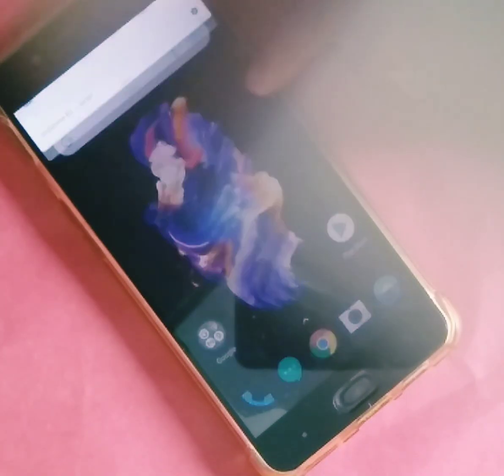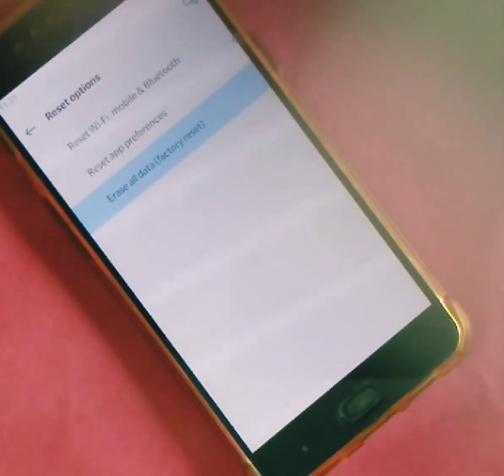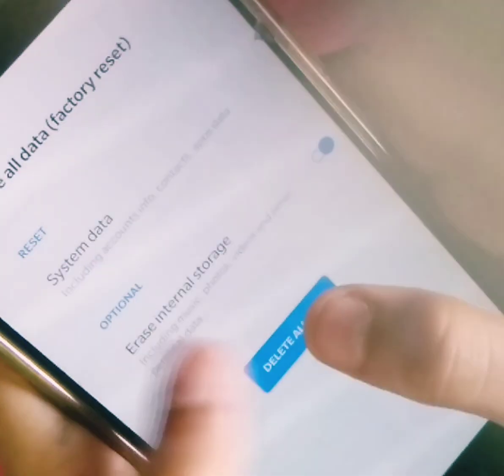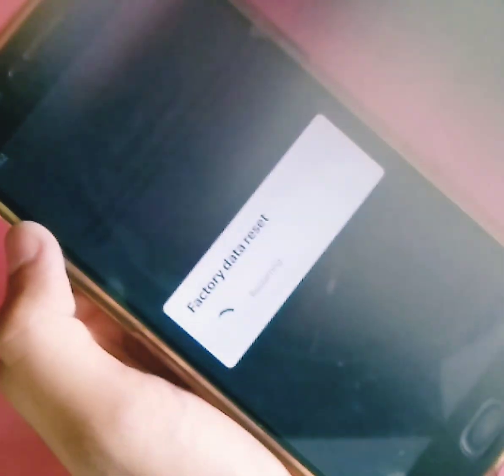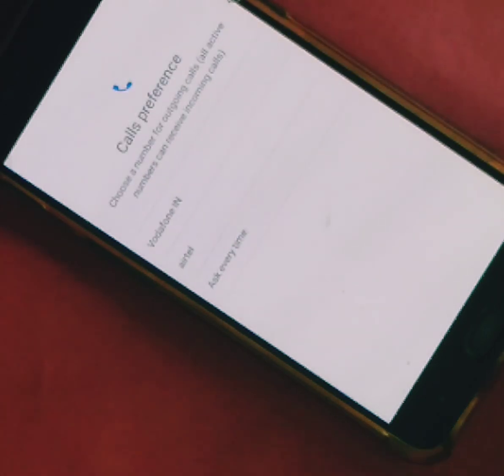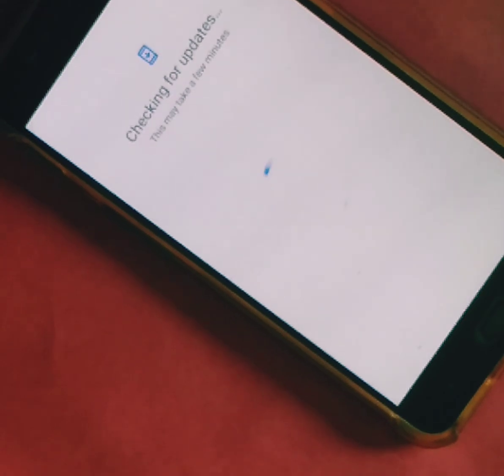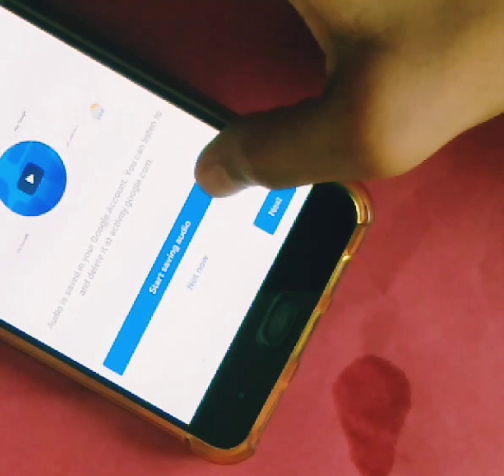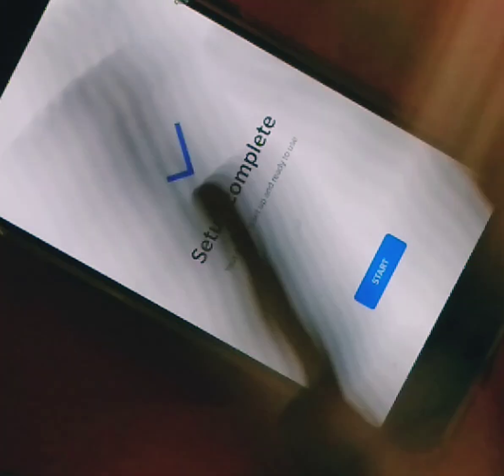HOW TO "FACTORY RESET" IN (ONE PLUS 5)